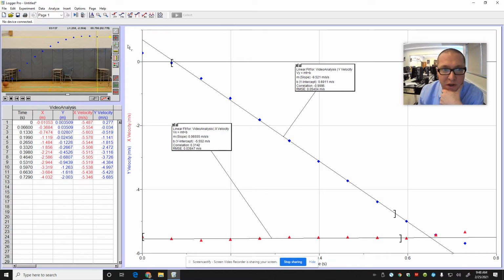Physics H - Projectile Motion Lab - Horizontal Launch Discussion